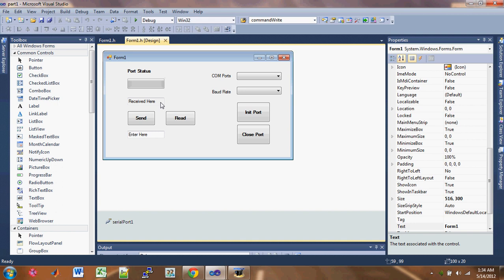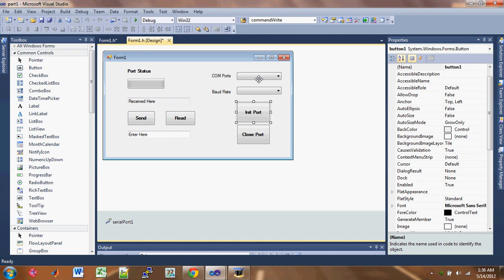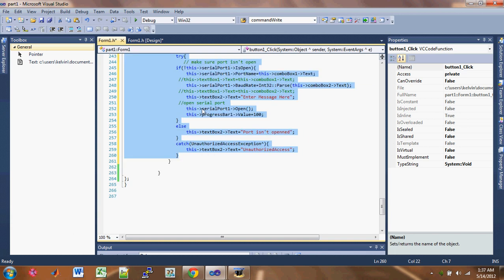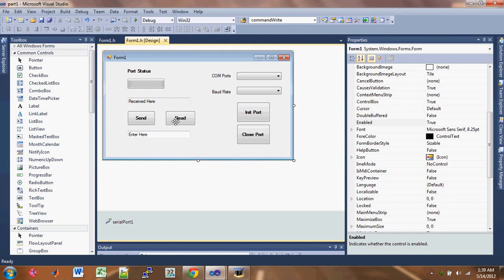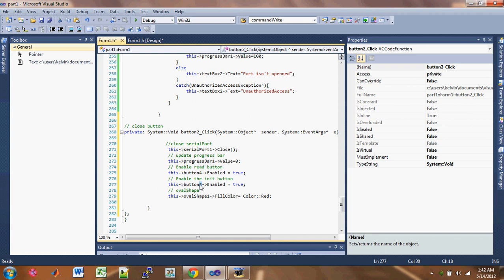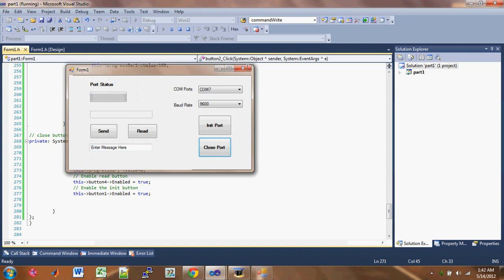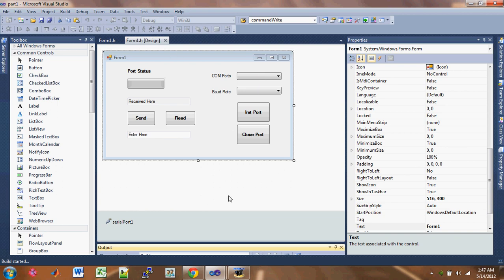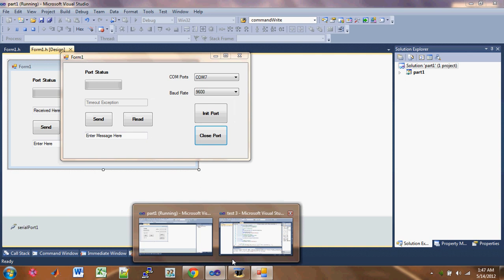Visual Studio C++ Serial Port Tutorial Part 3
I finally got a chance to do a complete vs c++ tutorial series for serial com port.  You can
download the example code at source forge

download the test 3.7z file for the C++ code

Let me know if you have any questions.  BTW, I think C# is much easier to use than C++ inside the VS IDE.